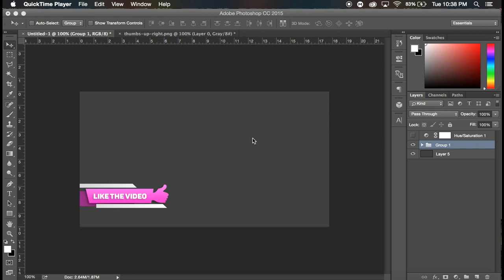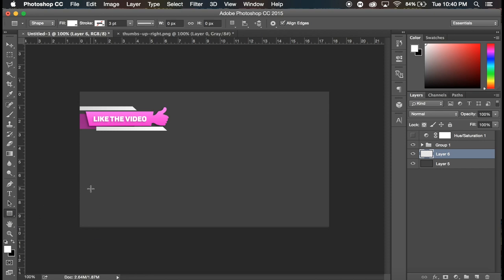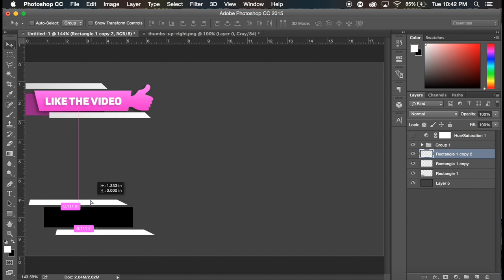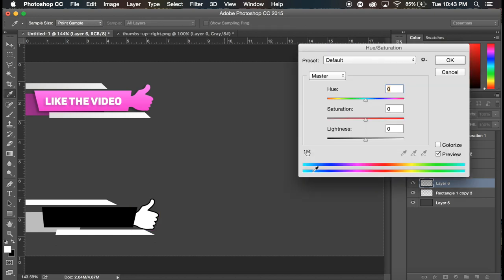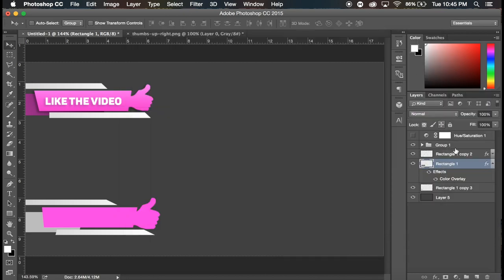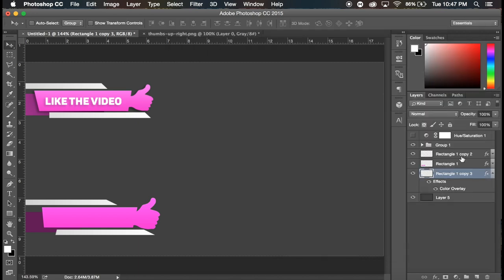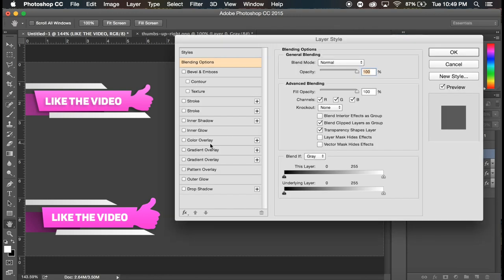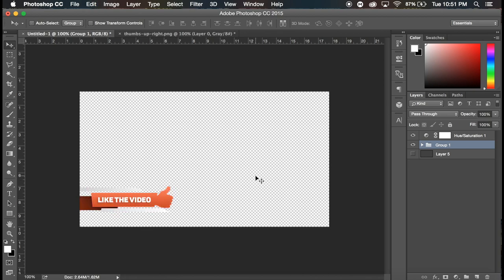Lower Thirds Tutorial | Photoshop CC by Qehzy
100 likes for a lower thirds After Effects tutorial!
This was requested last week by a subscriber and I thought I would put it out there!
Also, be sure to check out my brand new 'N'sane Pack